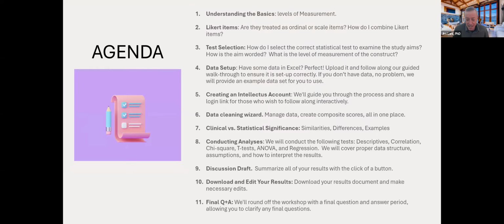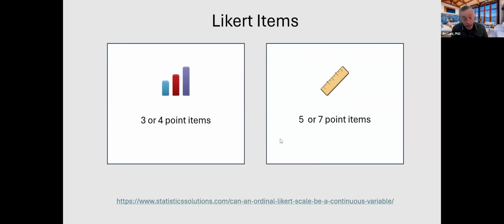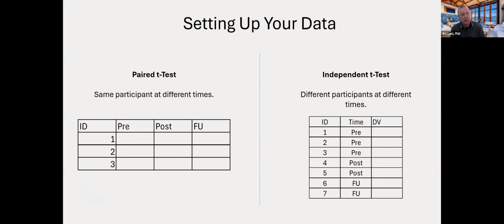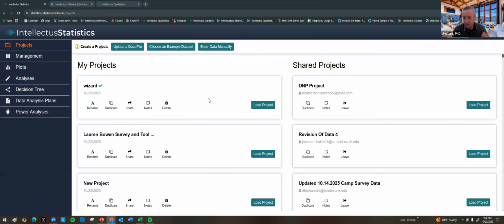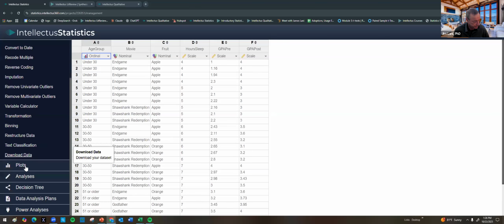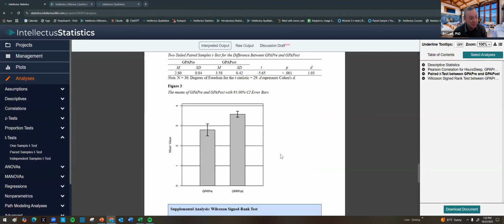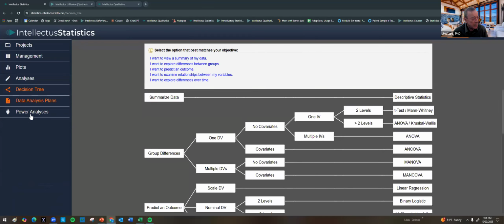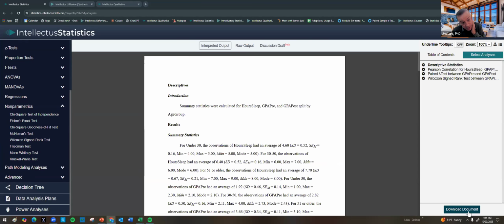DNP and Nurse Researcher Workshop October 2025